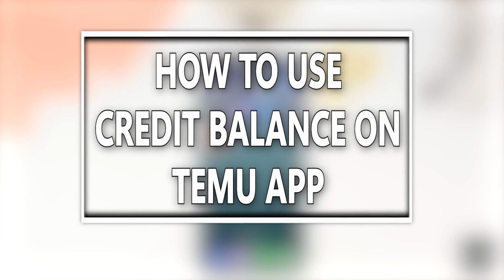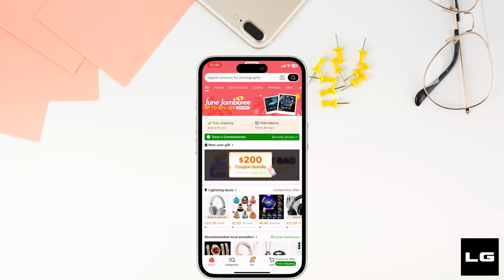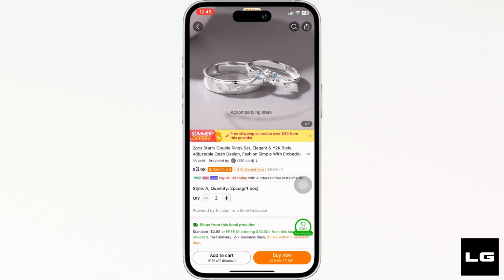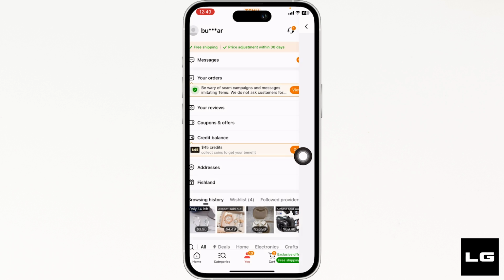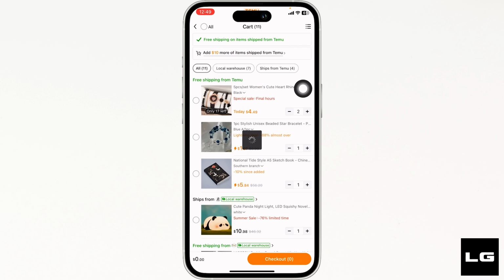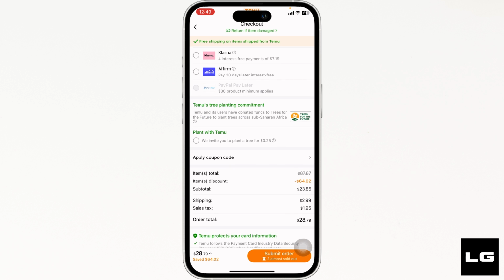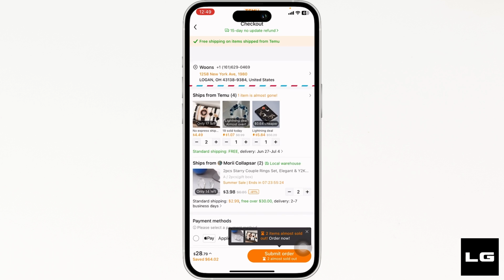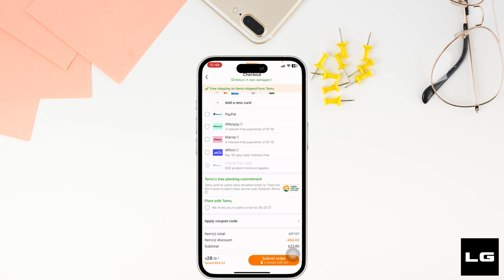How To Use Credit Balance In Temu 2024 (Easiest Way)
Got a credit balance on Temu and wondering how to use it in 2024? This guide will show you the easiest way to apply your Temu credit balance to your purchases, maximizing your shopping efficiency.

In this tutorial:
0:00 - Introduction
0:05 -How to use your credit from Temu?

Learn how to quickly and effortlessly temu credit balance refund. Whether it’s accumulated from returns, rewards, or promotions, understanding how to apply this balance at checkout can make your shopping experience more cost-effective and enjoyable.

Enhance your shopping on Temu by effectively using your credit balance!